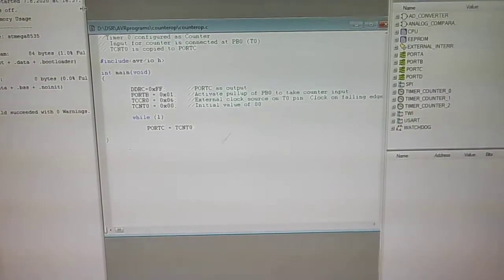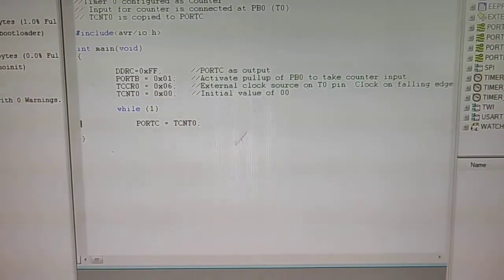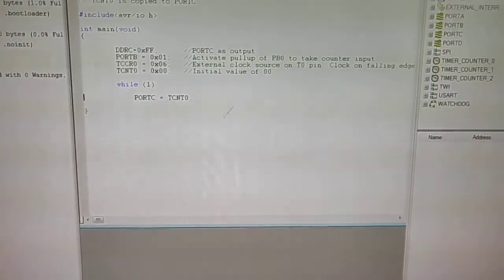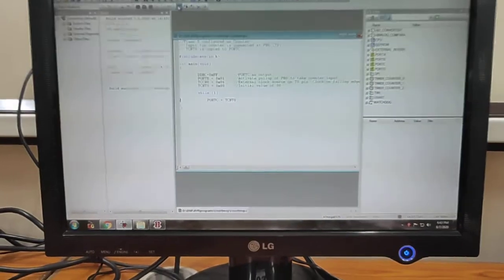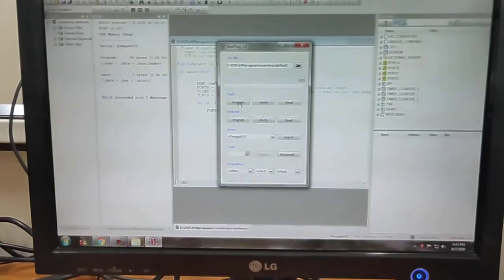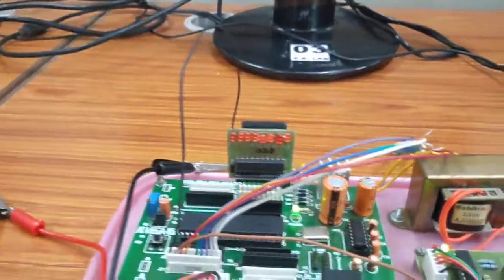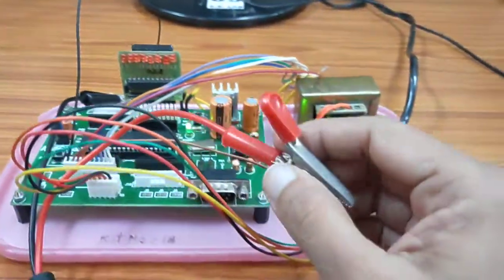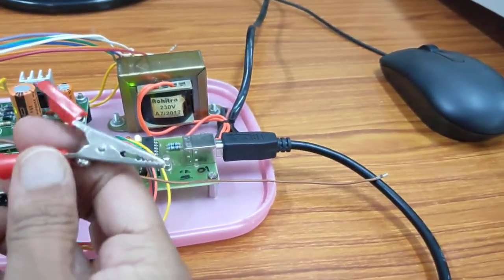AVR Timer0 as Counter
Program to configure Timer0 as counter. The count is shown on PORTC. Video taken at Dept of Instrumentation and Control, Cummins College of Engg, Pune. Video taken By Dr. Dipali Ramdasi.